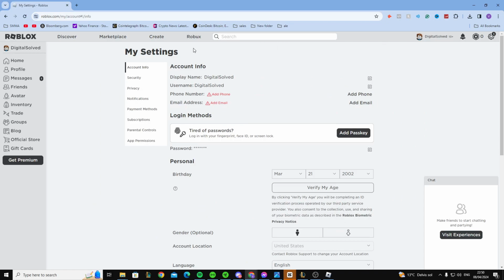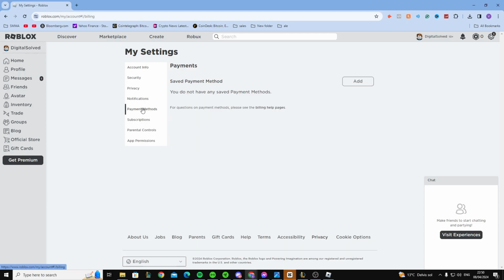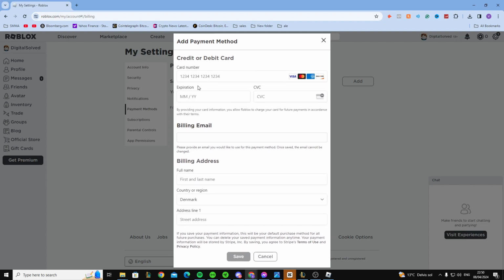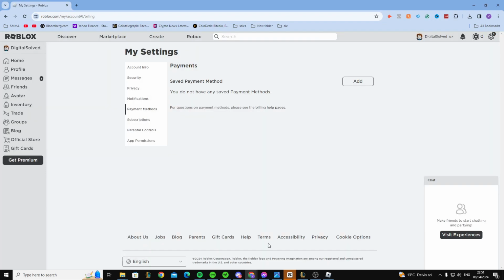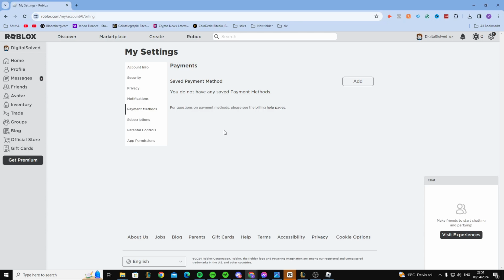How To Change Roblox Payment Method (2025)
In this video I'll show you how to easily add a new payment method on Roblox or a new card. The method is very simple and clearly described in the video. Follow all of the steps & change your card on Roblox fast and simple